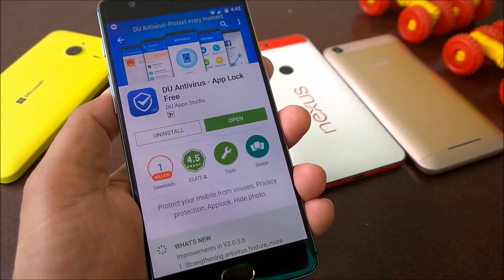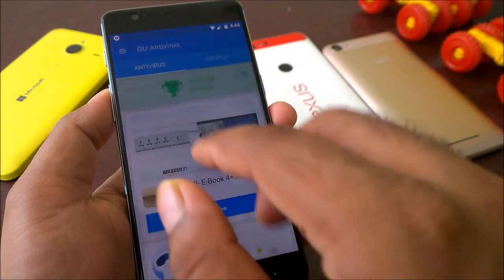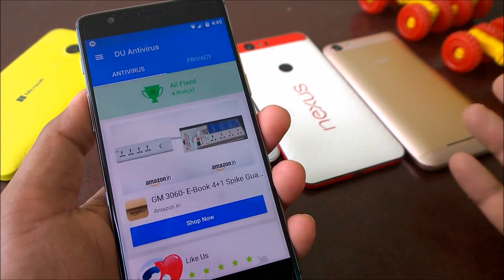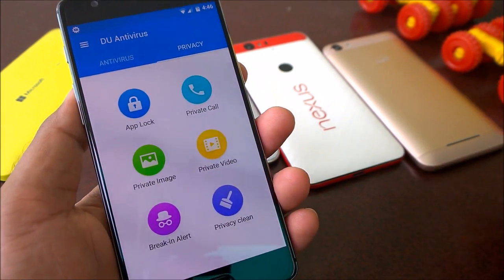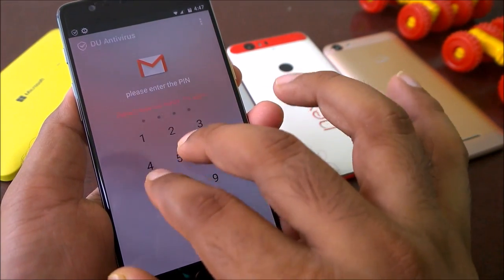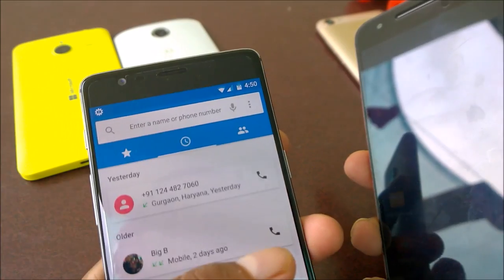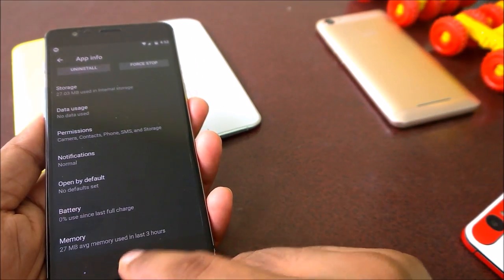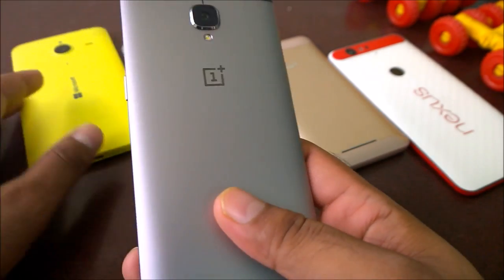best antivirus app for android phones 2016 - DU Antivirus (Review, Pros, Cons)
In this we will review DU Antivirus app, which is an antivirus app for android phones and tablet. Along with that this app also features app lock, private photo to hide gallery images, private video, private call and lot more. watch the video to see them all.

*** MENTIONED APP ***
DU Antivirus - App Lock Free

top 5 best hd games for android 2016 (oneplus 3 gaming)

best android apps of the week (16th - 21st) June 2016

best android apps of the week (8th - 15th) June 2016

best android apps of the week (1st - 7th) June 2016

Best Android Apps of the Week (9th - 15th May) 2016

Best Android Apps of the Week (1st - 8th May) 2016